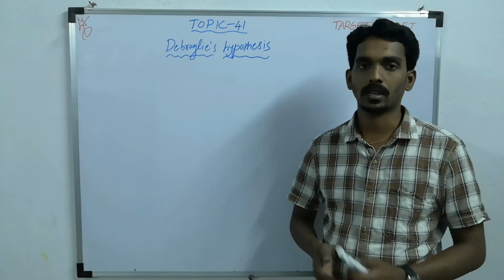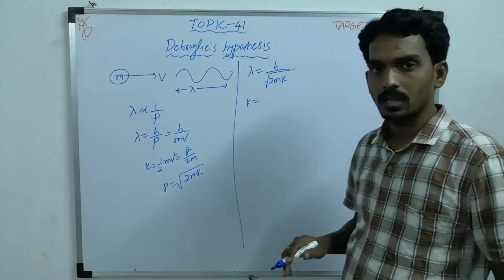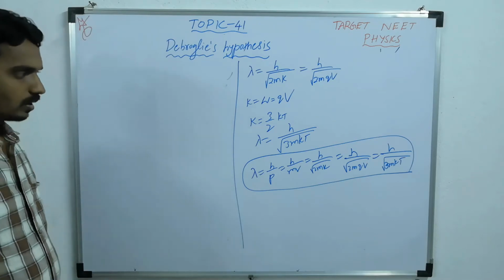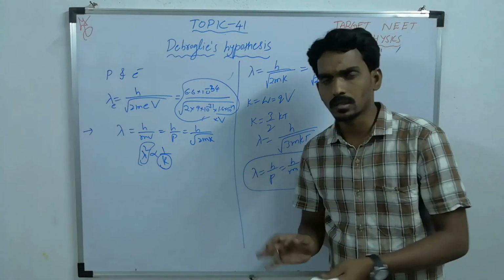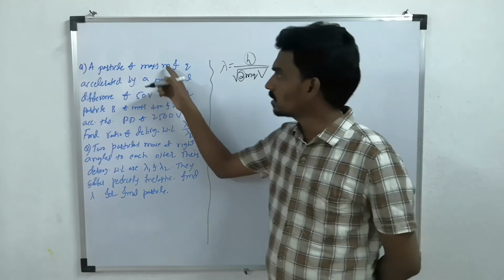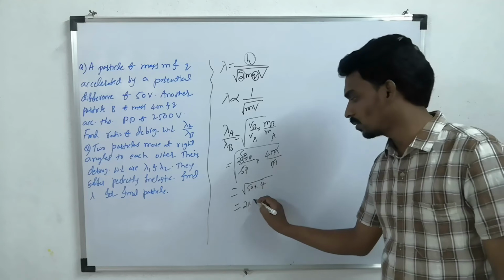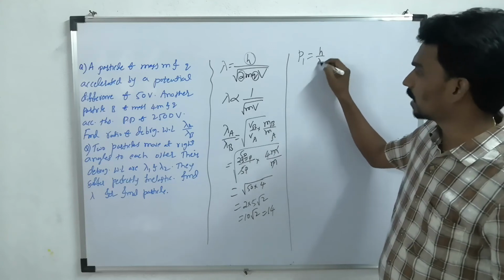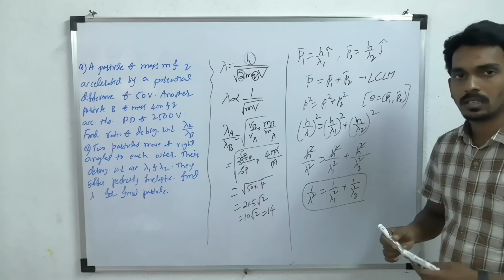LECTURE- 41- DEBROGLIE HYPOTHESIS BY SK SIR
DEBROGLIE HYPOTHESIS